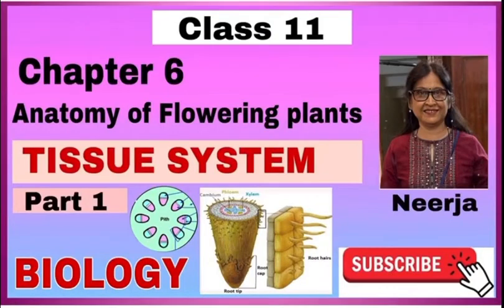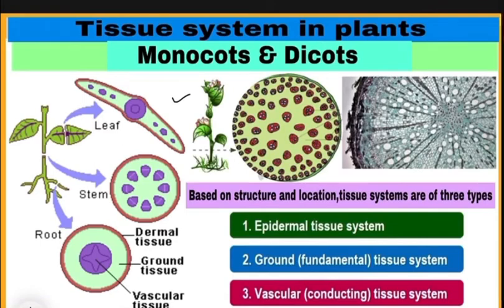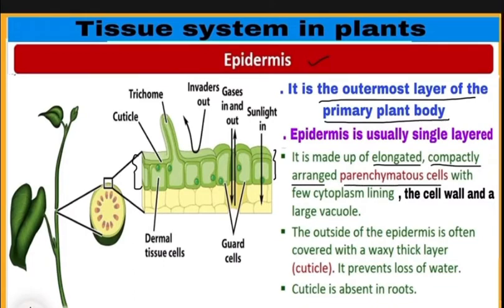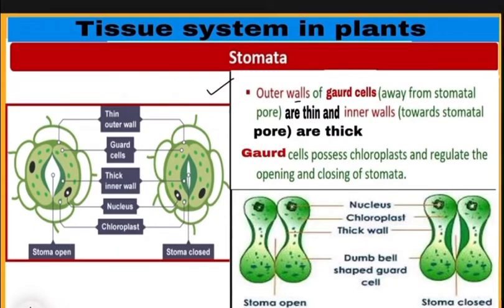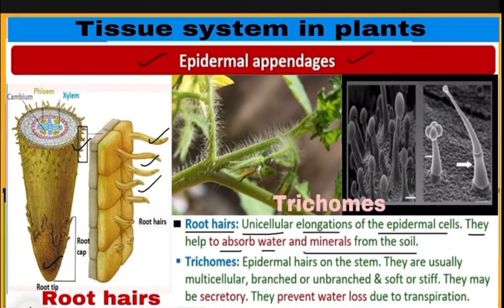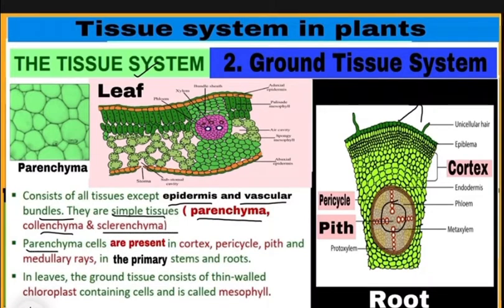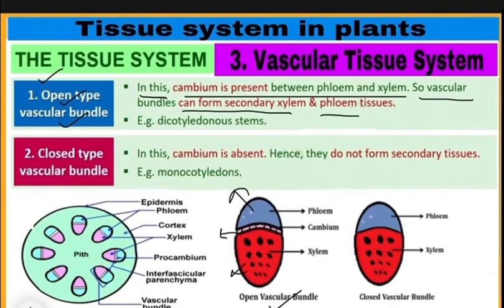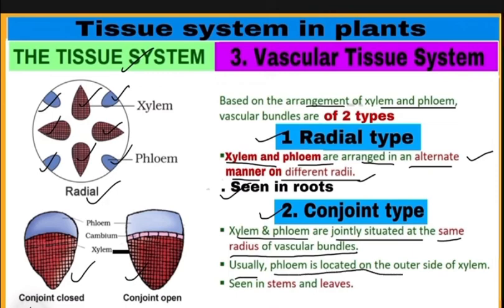The Tissue System / Chapter 6 / Anatomy of flowering plant / Part 1/ class11/ Biology/ By Neerja